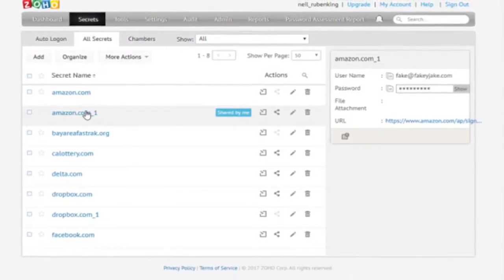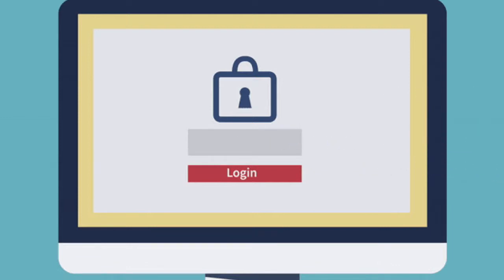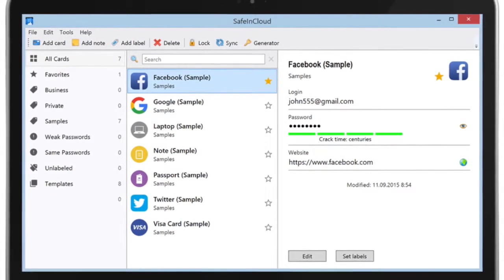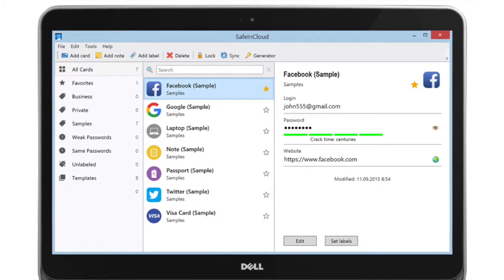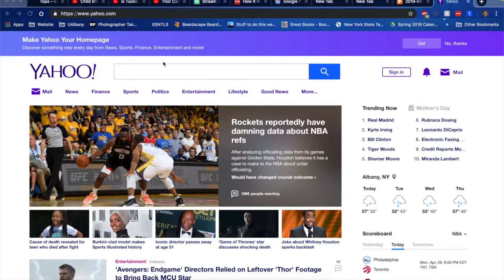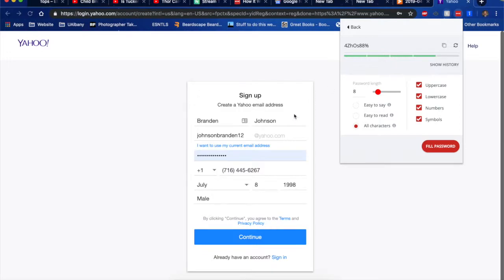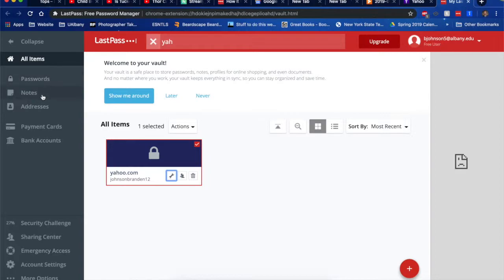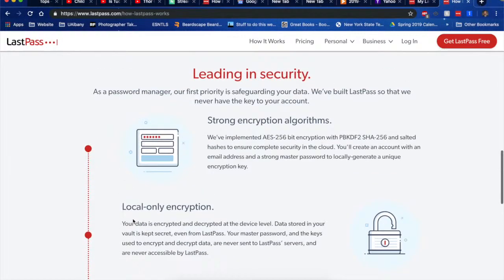Management Tools Team 4 Emily Sakur, Branden Johnson, Ryan Tan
Albany School of Business B FOR 202's Tutorial Series